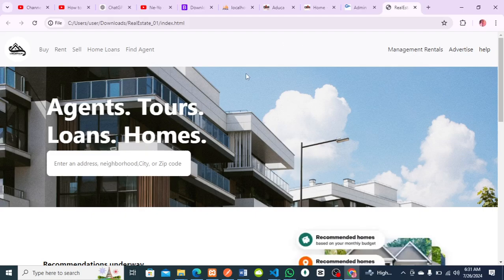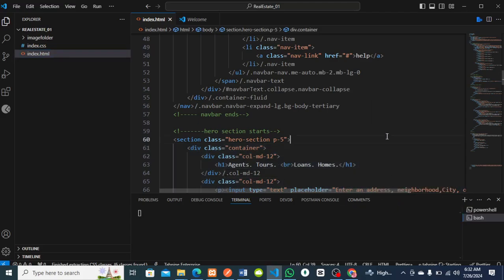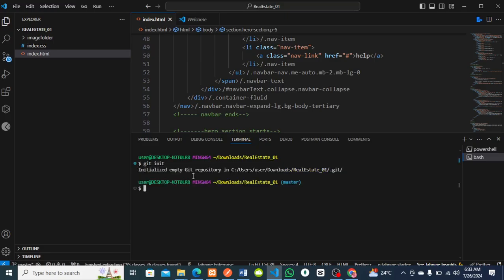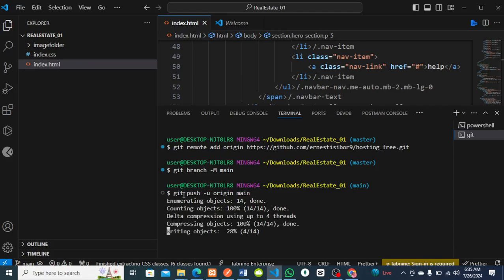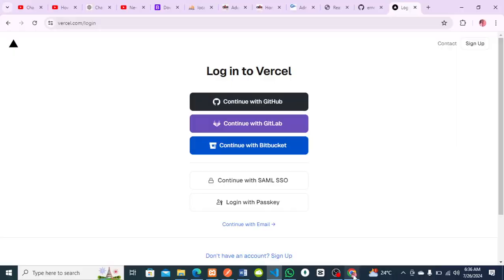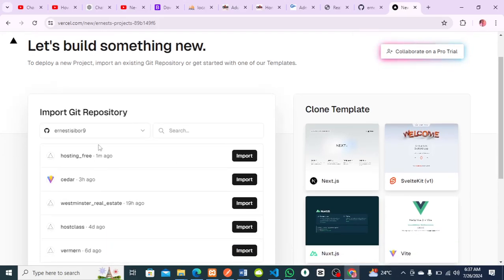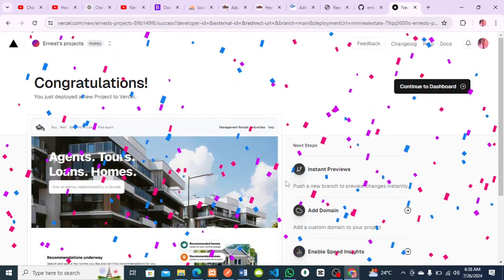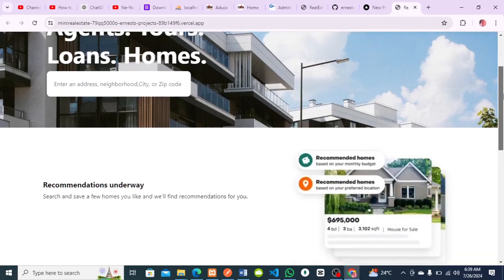How to Host and Deploy Your HTML, CSS, JS Website for Free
This comprehensive guide will walk you through the entire process of hosting and deploying your HTML, CSS, and JavaScript site for free. We’ll cover everything from choosing the best free hosting services to uploading your files and making your site live. Whether you’re a beginner looking to showcase a personal project or a developer wanting to deploy a small web application, this tutorial provides step-by-step instructions and tips to help you get your site up and running with minimal hassle